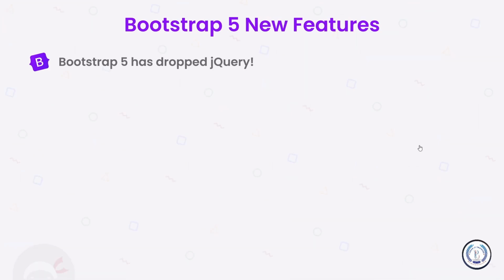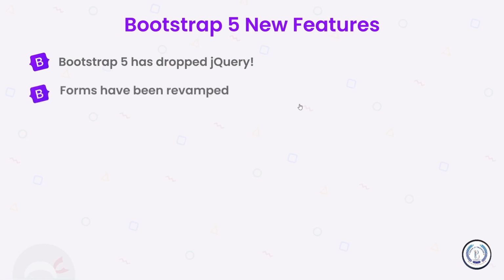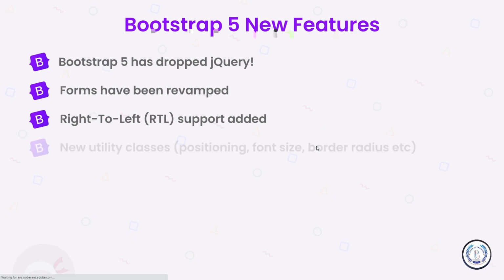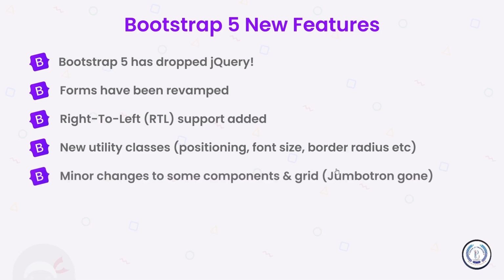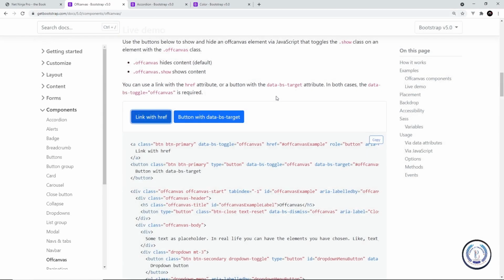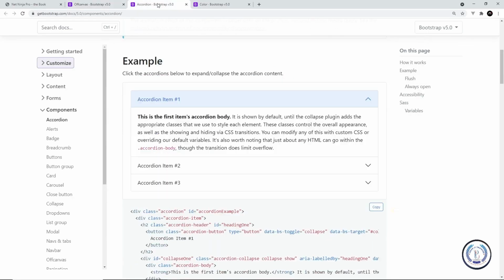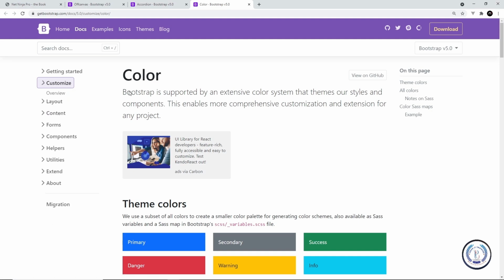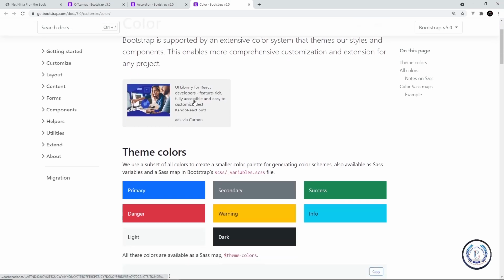02 - Bootstrap New Features